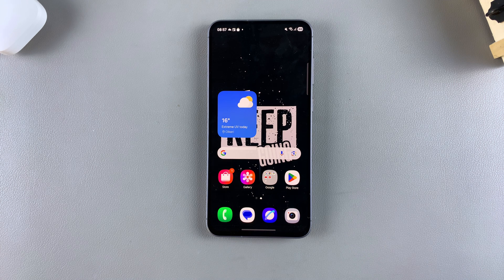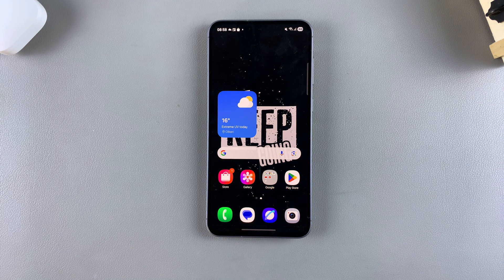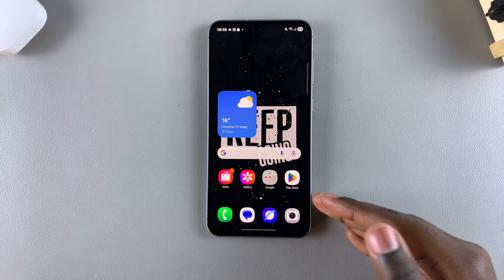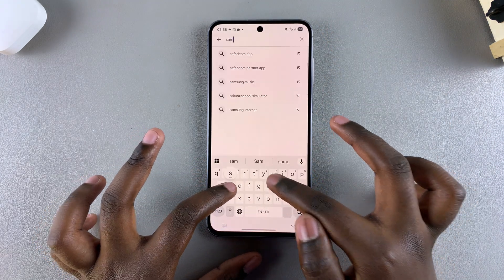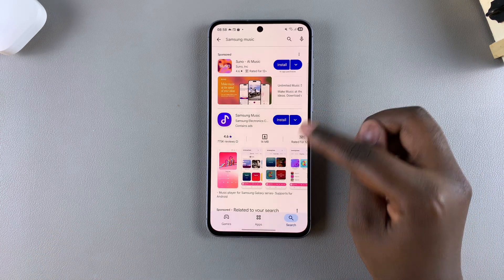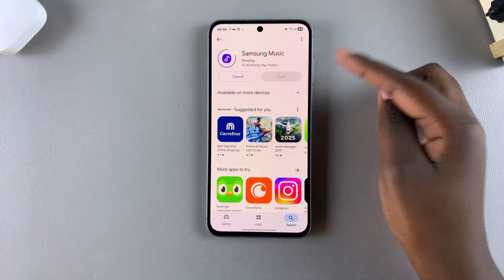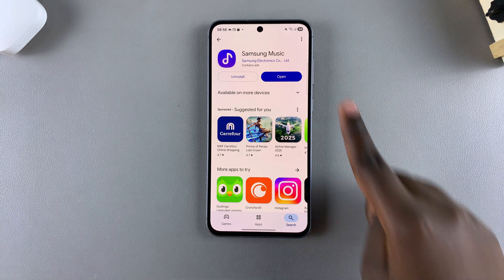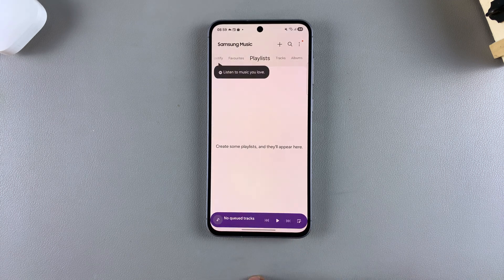How To Install Samsung Music On Samsung Galaxy A36 / A26 / A56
I’ll show you how to Download Samsung Music on your Samsung Galaxy A36, A26, or A56.

Whether you want a clean music player for offline listening or you prefer Samsung’s native app over others, this tutorial has you covered. Let’s get Samsung Music on your phone in just a few steps!

Steps To Install Samsung Music on Galaxy A36 / A26 / A56:
Get via Google Play Store
Open the Google Play Store on your Galaxy phone.
Search for Samsung Music.
Select the official app by Samsung
Tap Install, then Open once the download is complete.
Give permissions as needed to access your audio files.

Get via Galaxy Store
Open the Galaxy Store app on your phone.
Tap the search bar at the top and type: Samsung Music.
Tap on the Samsung Music app in the search results.
Hit the Install button.
Once installed, tap Open to launch the app.
Grant the necessary permissions for storage and media access.

Cell Phone Tripod Adapter